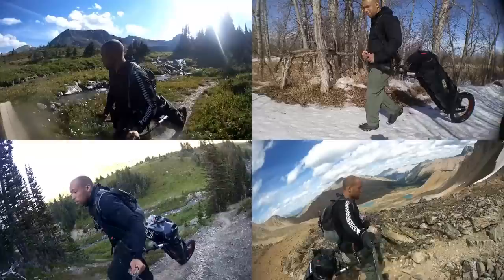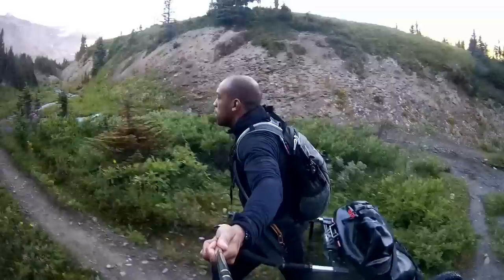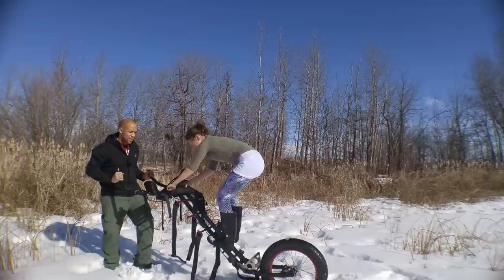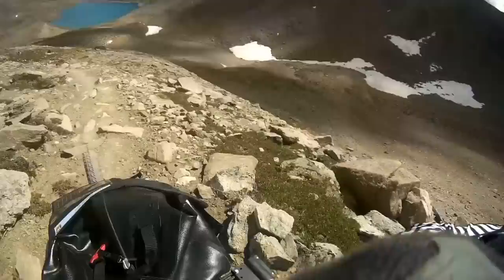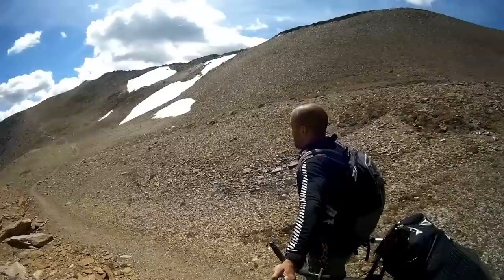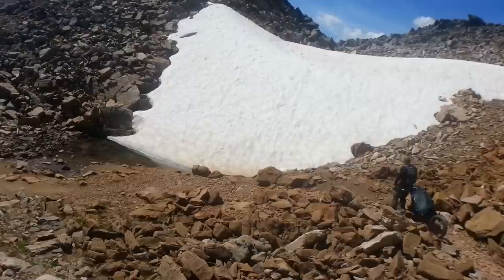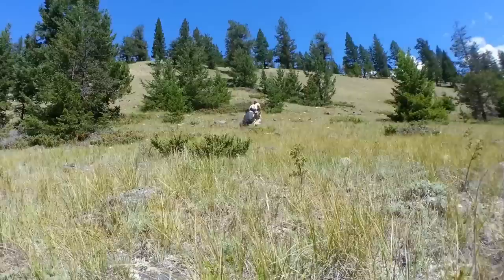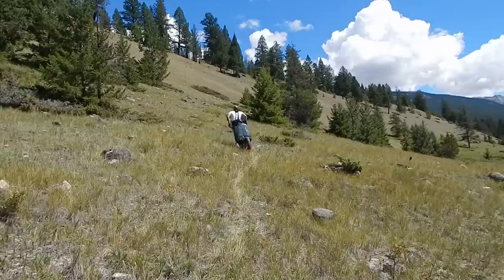Bugout Hiking Trailer: Adventures with Monowalker | Canadian Prepper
A compilation of footage that I have shot over the past year with the most rugged hiking trailer available: The Monowalker Fatmate. A more laid back video or those who celebrate good Friday!